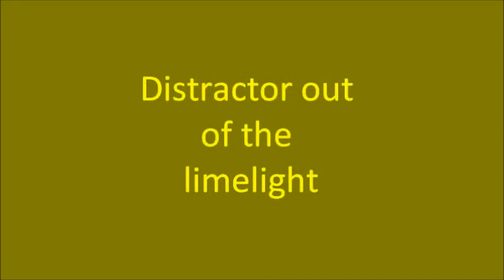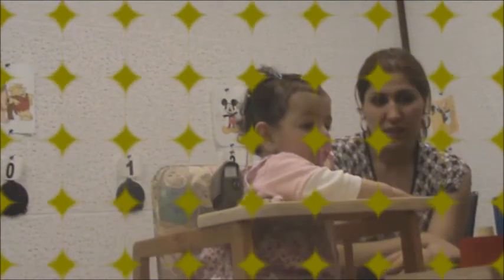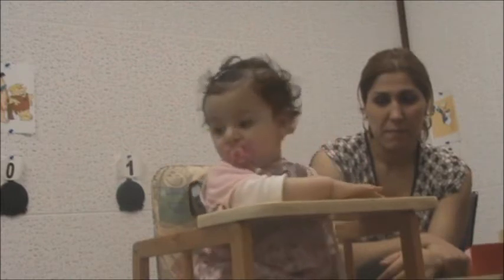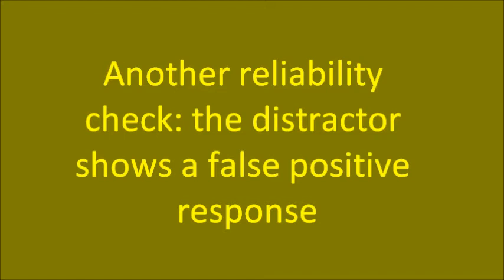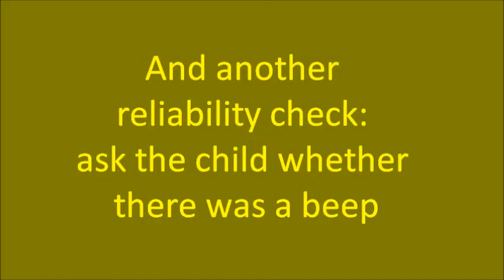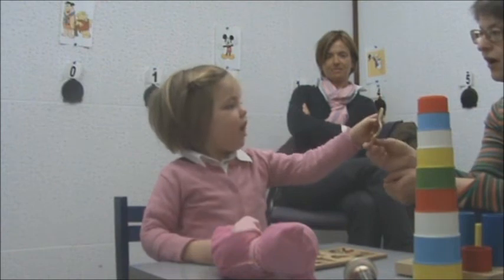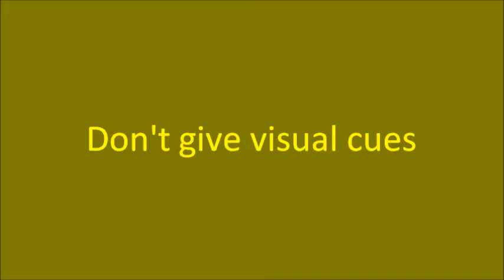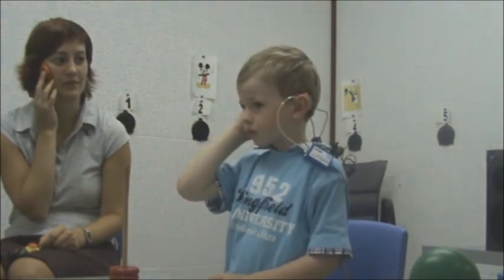Paediatric Audiometry @ Eargroup PART 3. How to test a child ?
This is an instructional video for audiologists with some tips and tricks to perform audiologic testing in the paediatic population.  Although it attempts to show good clinical practice, it should not be seen as dogmatic but rather as  an illustration of how this is done at the Eargroup in Antwerp.

This video was made available by a gift of the"Ladies Circle" of Maldegem, Belgium.  It may be copied or distributed free of charge.